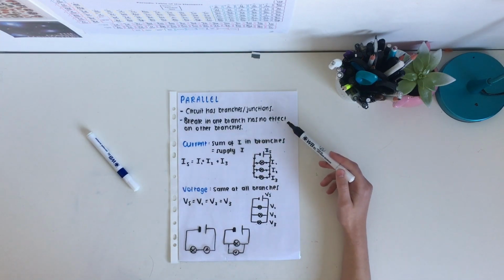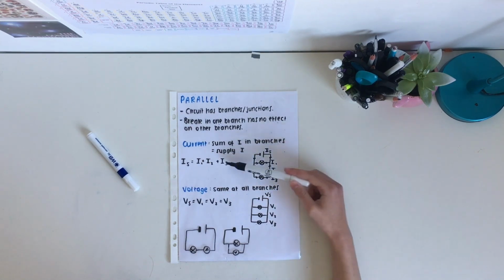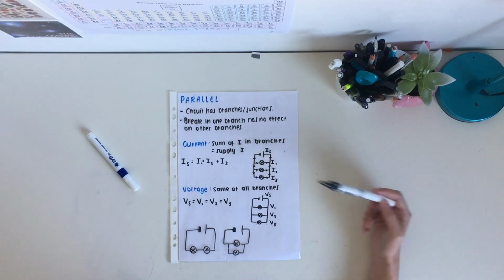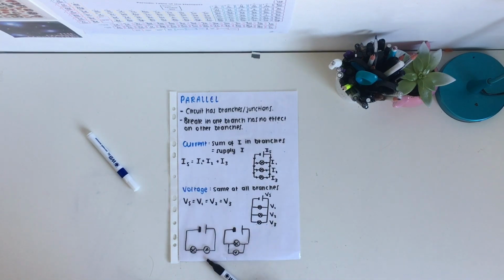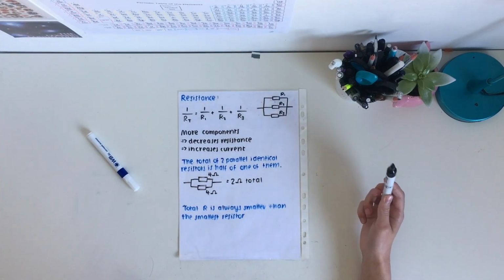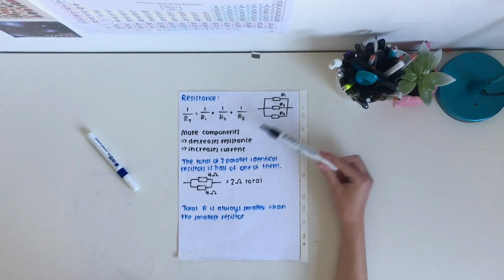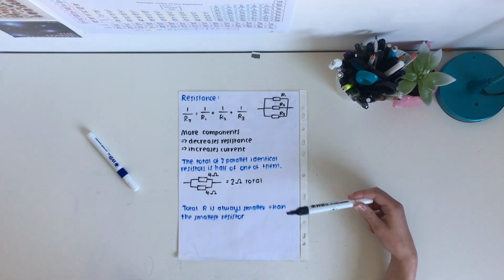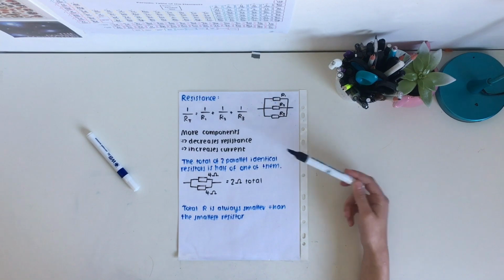National 5 Physics | Parallel Circuits Explained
for full length premium video content, and support from a physics tutor. Fill out the quick contact form and we will be in touch very shortly.

Understanding parallel circuits is an important part of the SQA National 5 Physics course. This frequently shows up in exams, so having a good understanding will help you answers any questions in the National 5 Physics  exam on this topic.